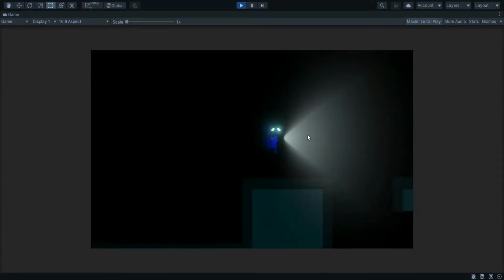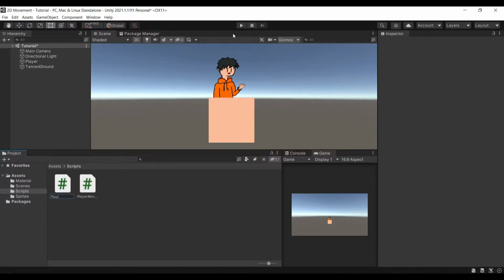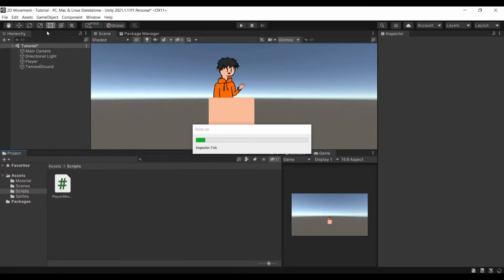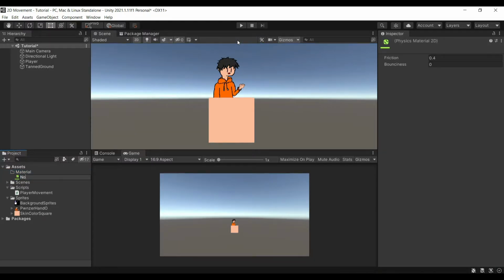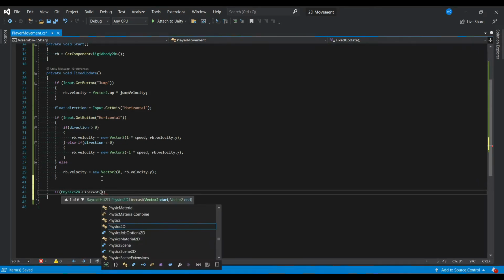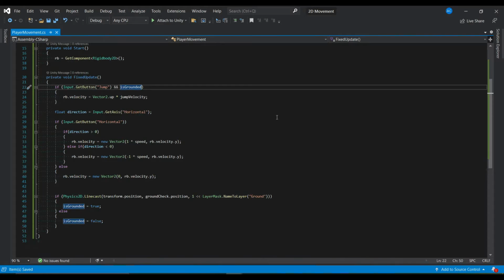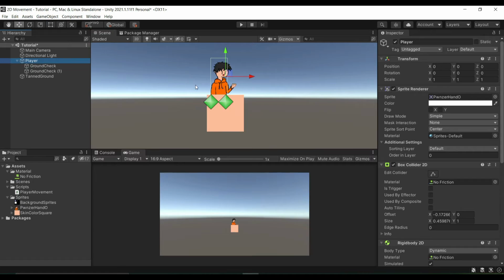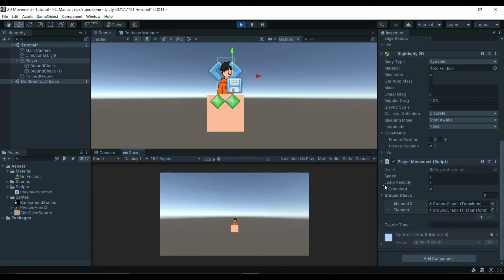Unity 2D Player Movement Using Rigidbody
Hello Everyone, in this tutorial you will add the following "features":
- Jumping
- Horizontal Movement (Complements jumping :0)
- Check Ground (No one likes high fliers)
- Coyote Time (Roadrunners be damned)

Not enough for you? Here is a video I enjoyed on better jumping.

Here are some other videos that helped create this video.